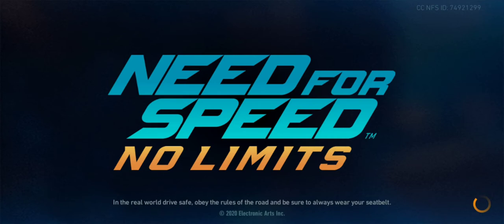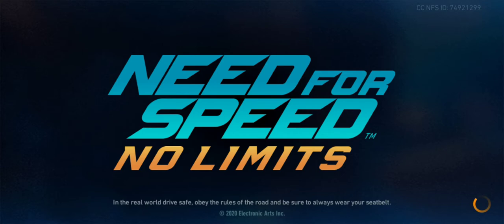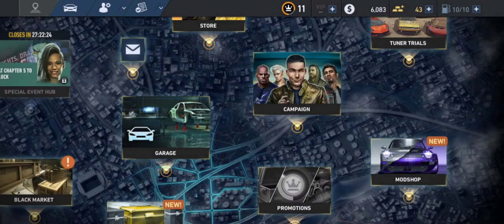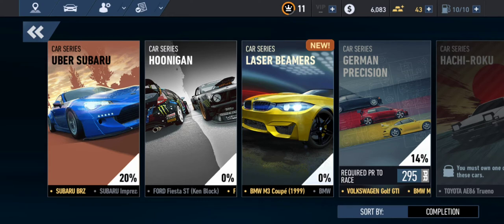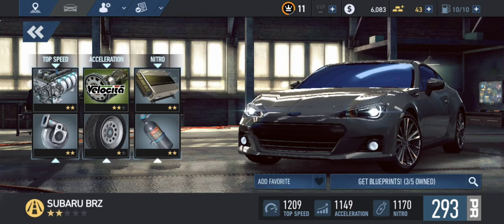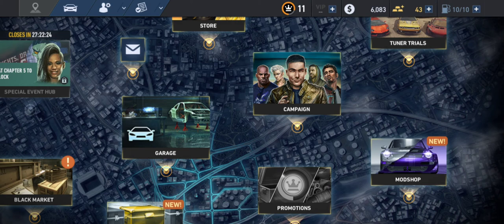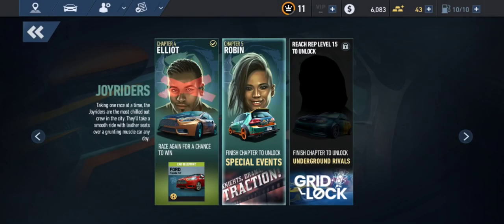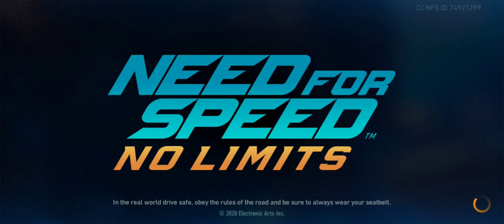Need for Speed No Limits for Android (Review)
***Audio Only***